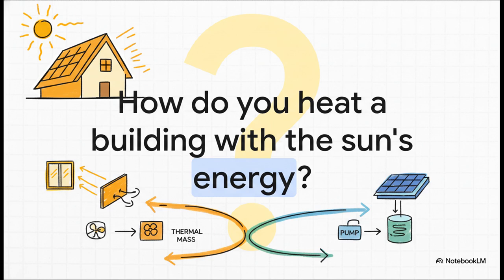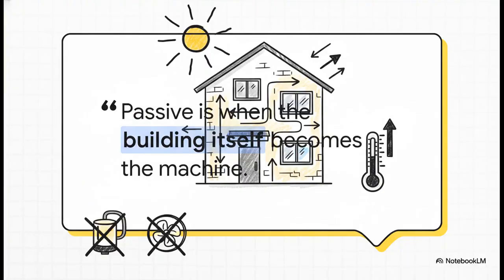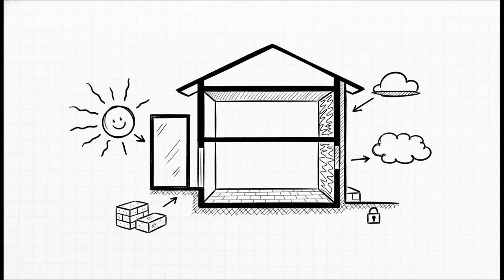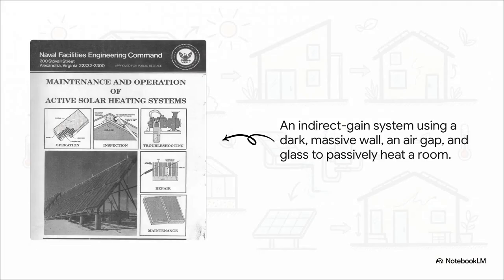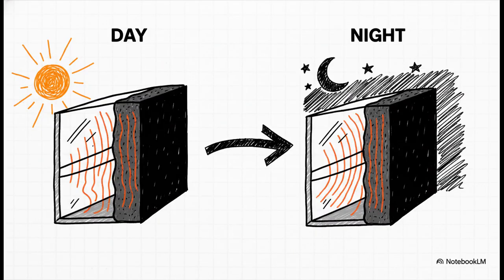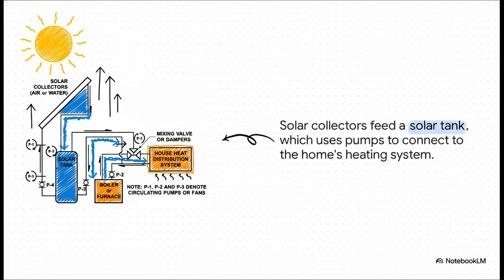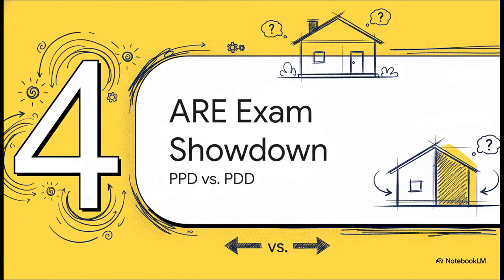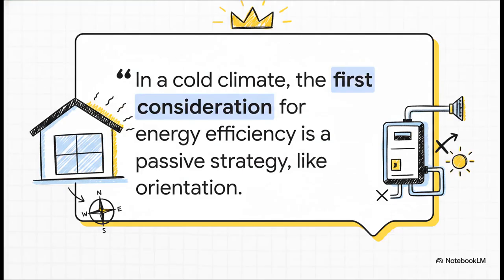ARE Exam Prep: Active and Passive Solar Heating for PA, PPD & PDD | ARE Lab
This video explores the technology and management of active solar energy systems, which utilize mechanical or electrical equipment to capture and distribute heat. One source highlights photovoltaic technology and modern integrated roofing solutions that transform solar panels into structural elements. The collection also features a comprehensive technical manual that details the necessary procedures for maintaining, troubleshooting, and repairing solar heating components. This instructional text covers essential hardware such as heat exchangers, sensors, and valves, while providing lists of specialized tools and materials. Additionally, reference is made to passive solar architecture, specifically the use of Trombe walls for sustainable building design. Together, these materials provide both a practical guide for technicians and a broad overview of solar power applications.